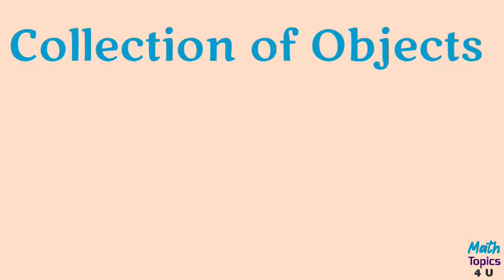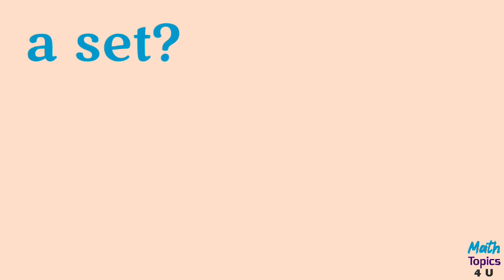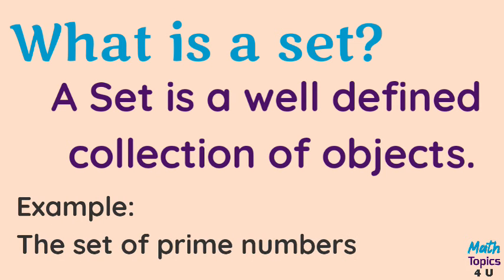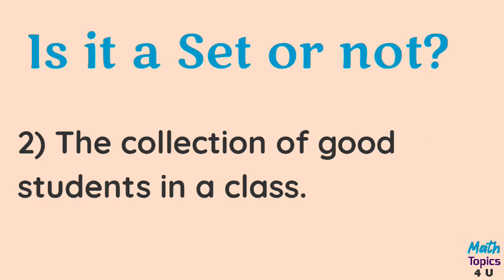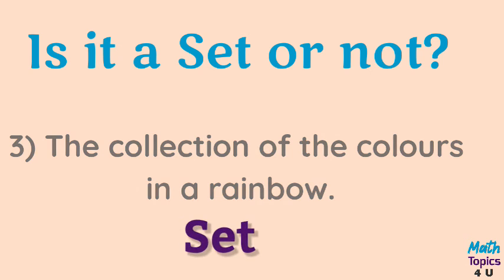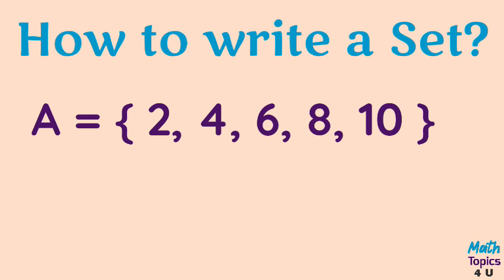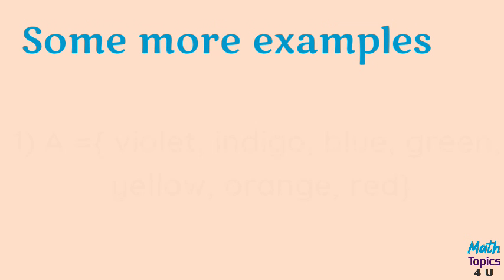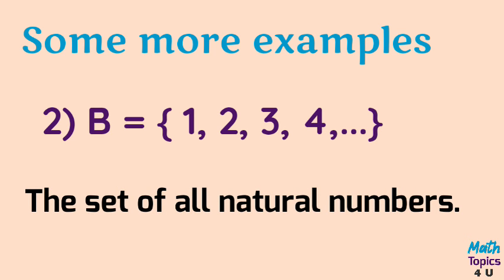Introduction to Sets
This video is about the introduction to Sets.